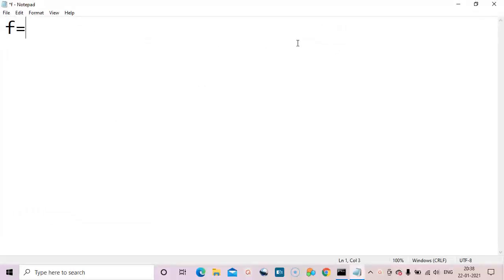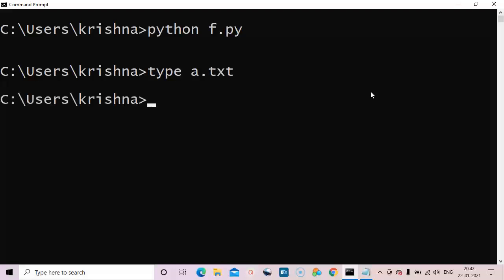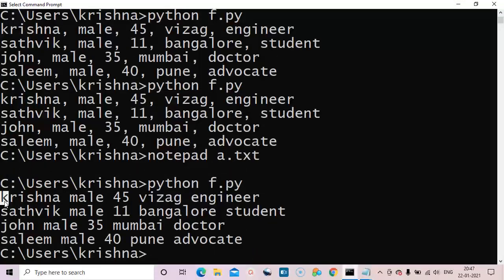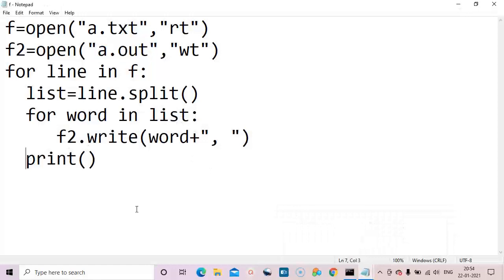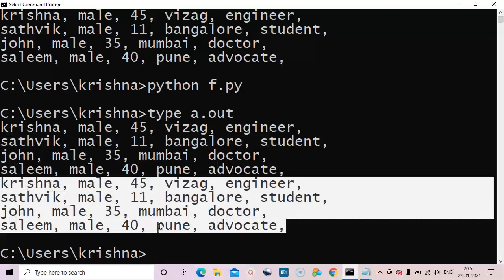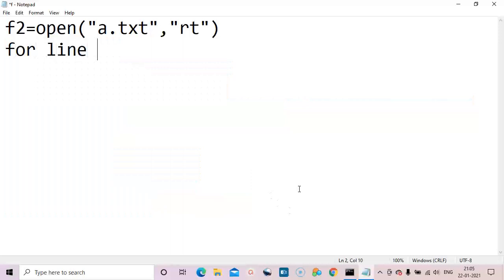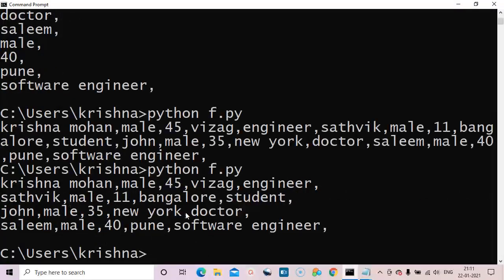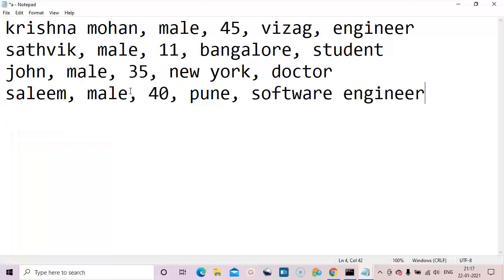#11 Python for Beginners | read from, write to files, create/delete files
2.